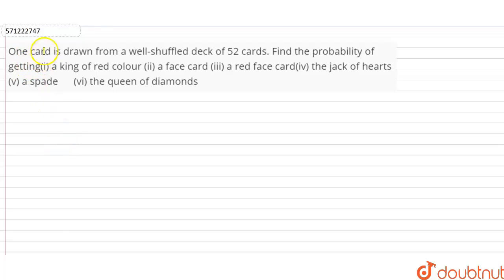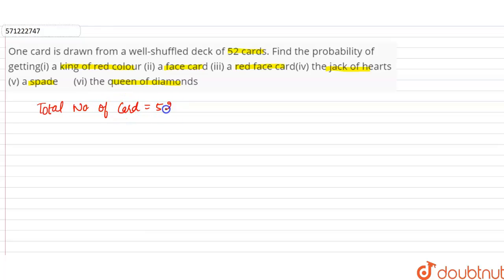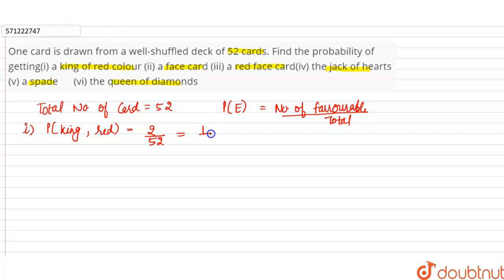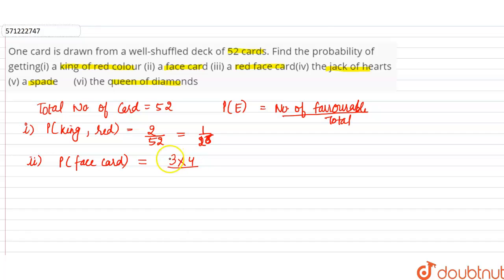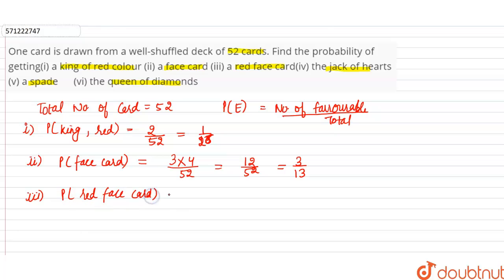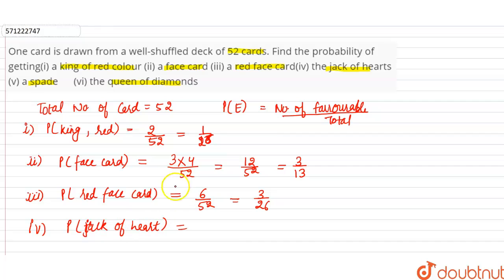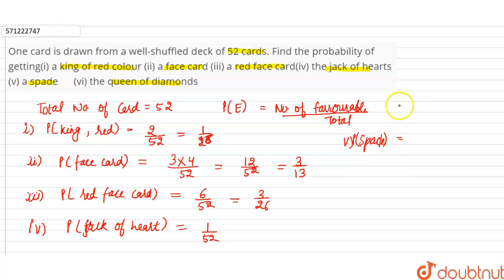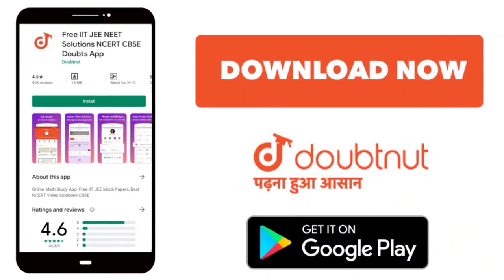One card is drawn from a well-shuffled deck of 52cards. Find the probability of getting(i) a kin...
One card is drawn from a well-shuffled deck of 52cards. Find the probability of getting(i) a king of red colour (ii) aface card (iii) a red face card(iv) the jack of hearts (v) aspade (vi) the queen of diamonds
Class: 10
Subject: MATHS
Chapter: PROBABILITY
Board:CBSE

👉 Have Any Query? Ask Us.